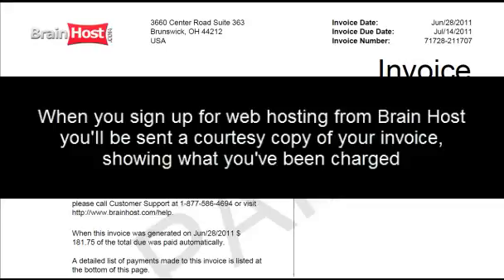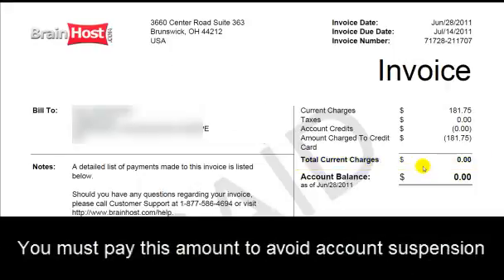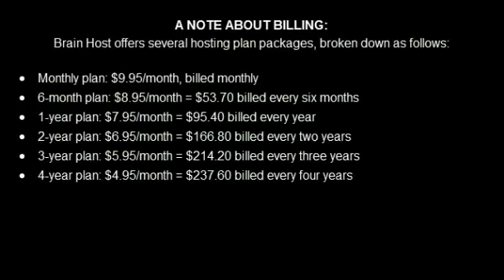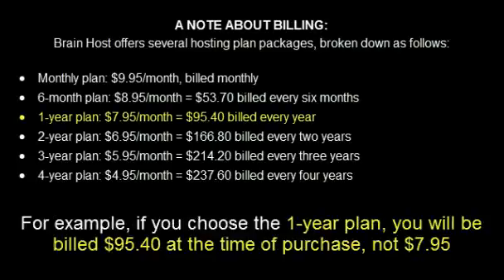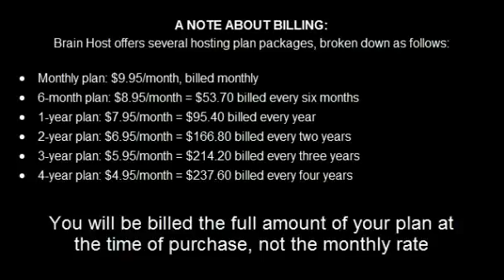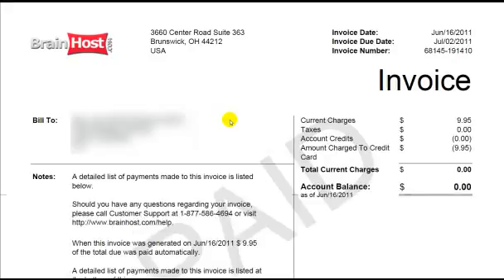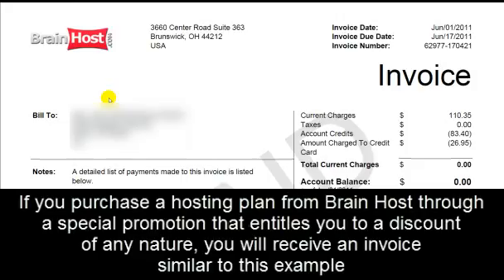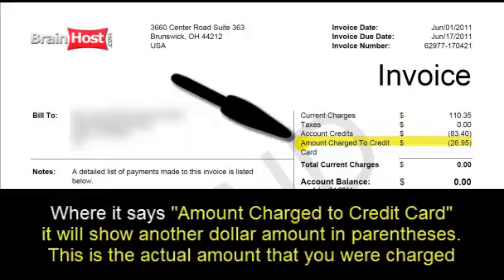Undestanding_Your_Brain_Host_Invoice.flv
Reviewing your Brain Host invoice.